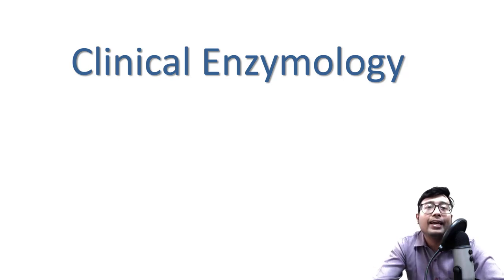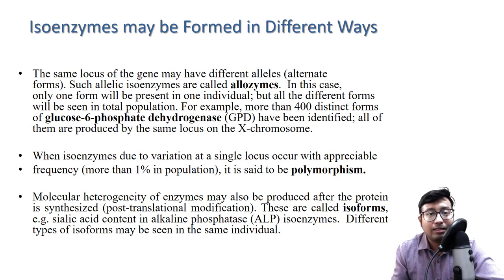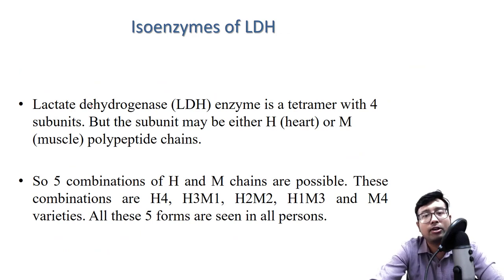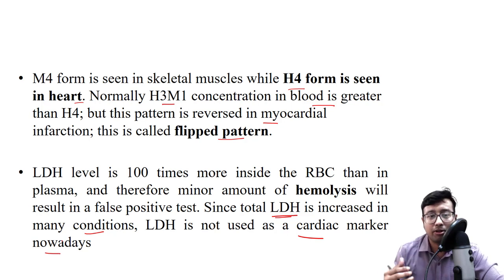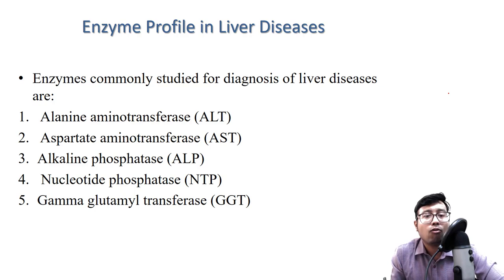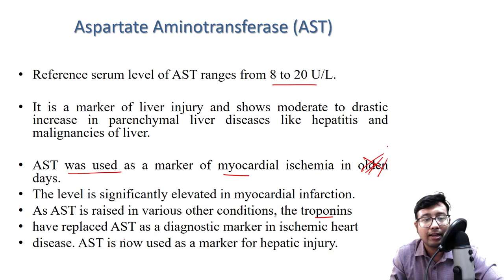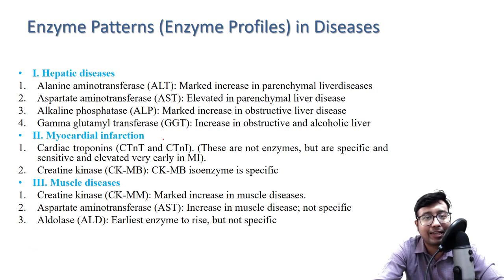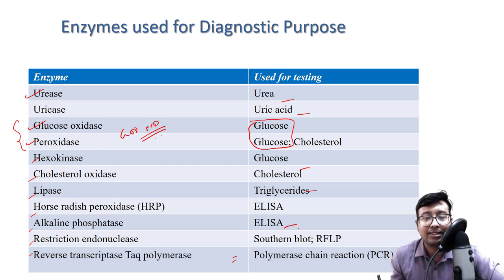Clinical Enzymology (Biochemistry Competency 2.4, 2.5, 2.6, 2.7)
Clinical Enzymology BI Competency 2.4, 2.5, 2.6, 2.7